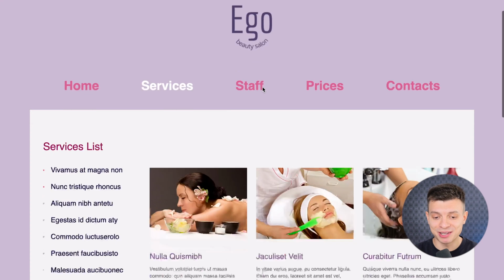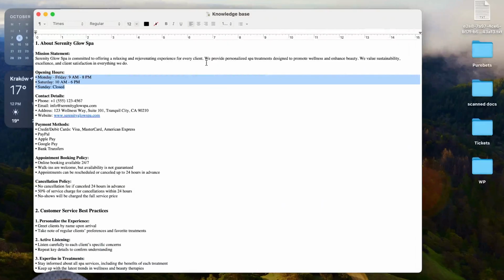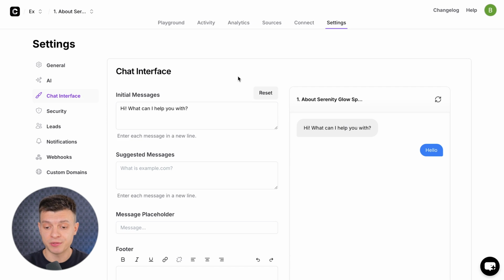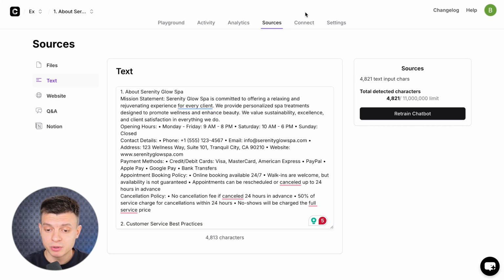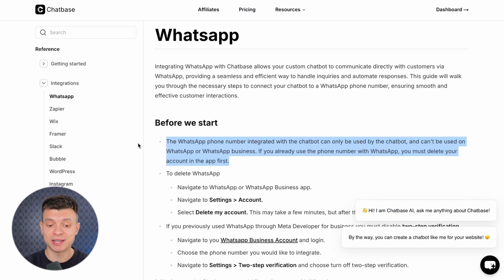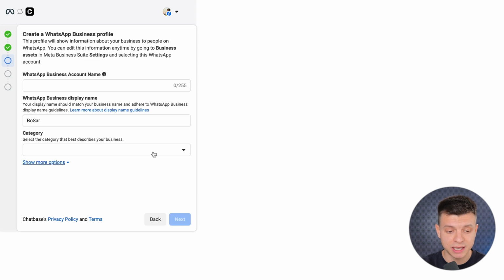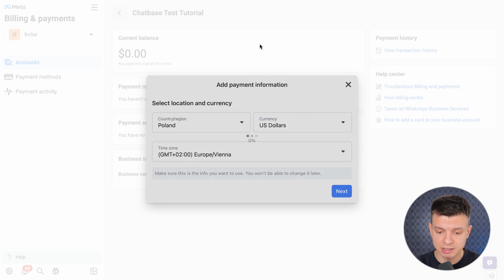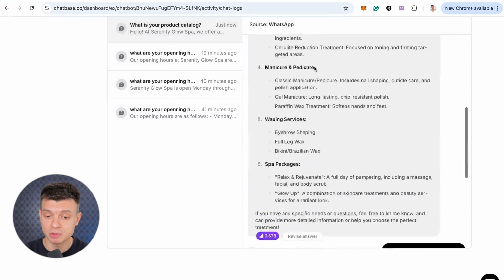The Easiest Way to Integrate a Custom GPT into WhatsApp (No Code)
Learn the easiest way to integrate your custom GPT into WhatsApp without coding! In this step-by-step guide, I’ll walk you through setting up a chatbot, deploying it to your website, and connecting it to WhatsApp using a third-party number for seamless integration.

⭐ My resource hub (“Youtube Resources” tab)

⏱️ Timestamps
0:00 - What We’re Building
1:07 - Tools in Use
1:40 - Chatbase Tutorial
8:40 - Deploying to Website
9:44 - WhatsApp Integration
14:40 - Live Demo
16:30 - Advanced Solutions